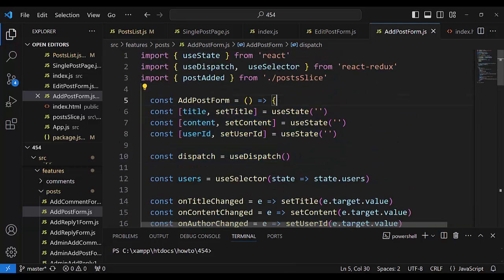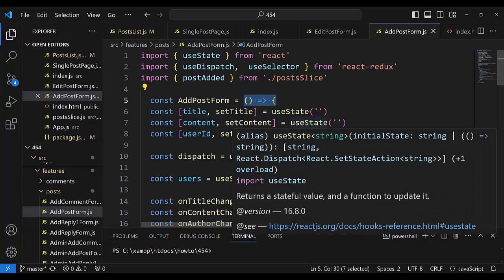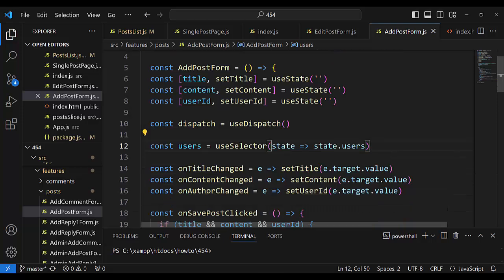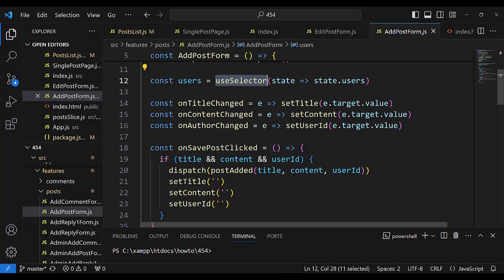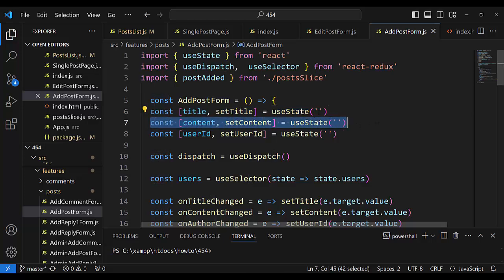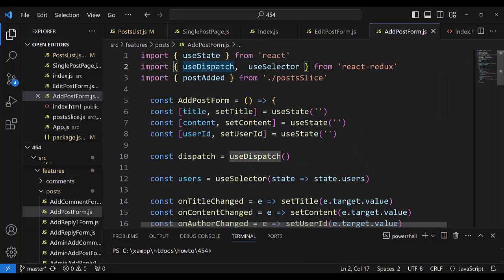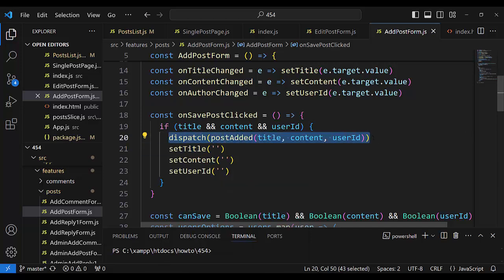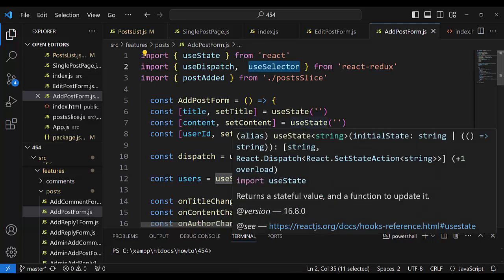Arrow Function vs Called Function